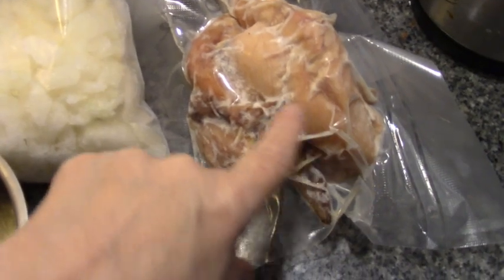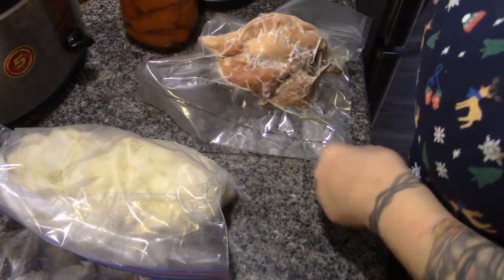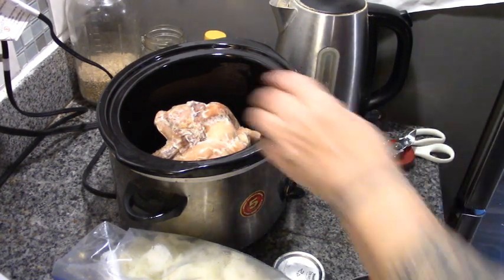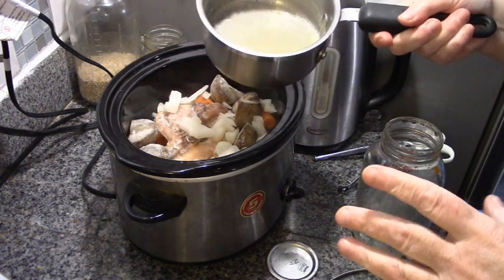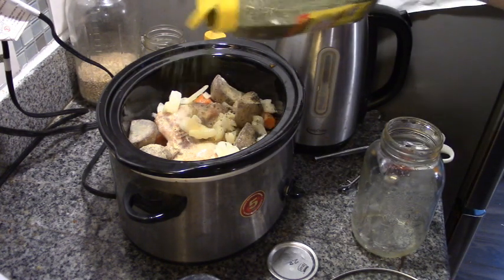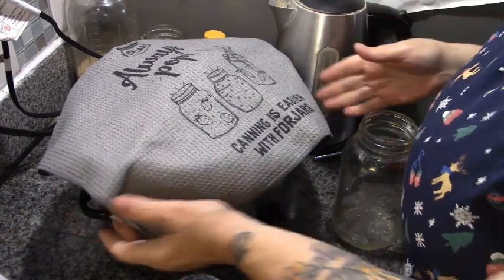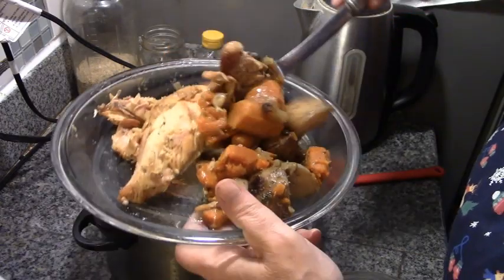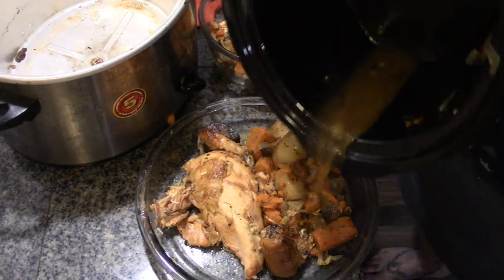Rotisserie Chicken $5 Pantry Pull Meal!